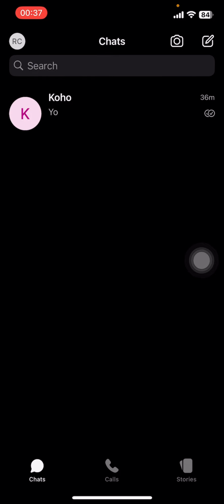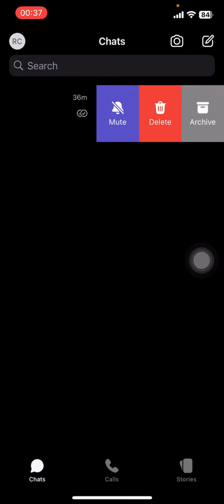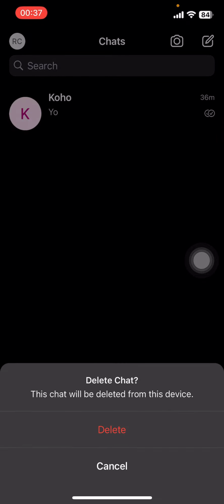How to Delete Conversation on Signal App (2024) | Remove Conversation on Signal App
Learn how to delete conversations in the Signal app with our easy tutorial. We'll show you how to remove individual messages or entire chat histories to keep your messaging space clean and organized. Follow along to manage your conversations efficiently.